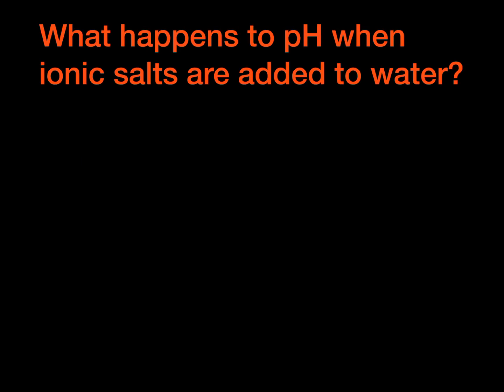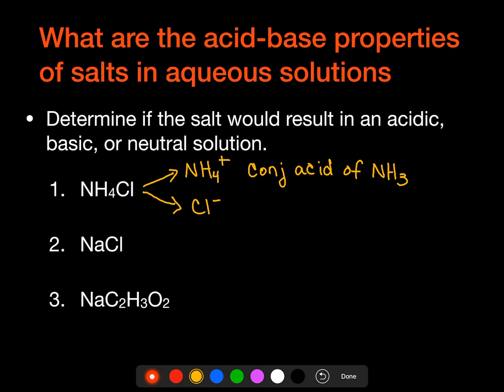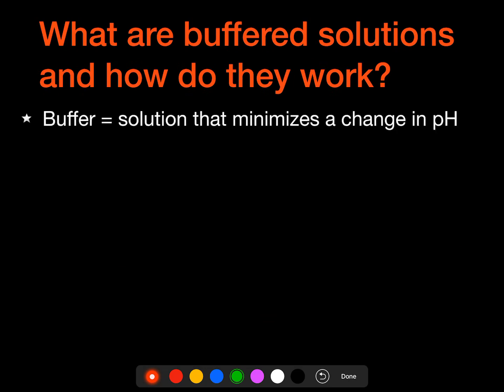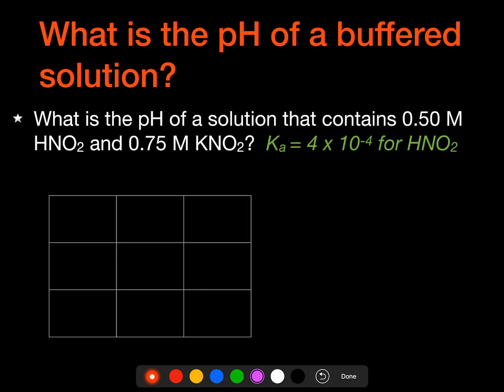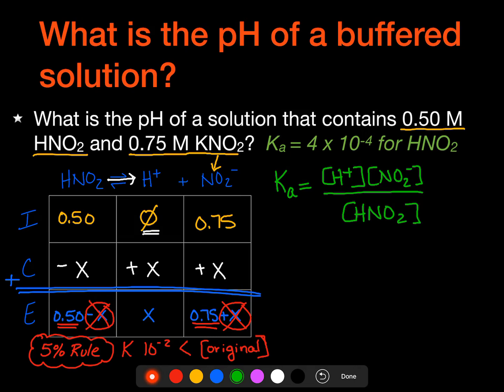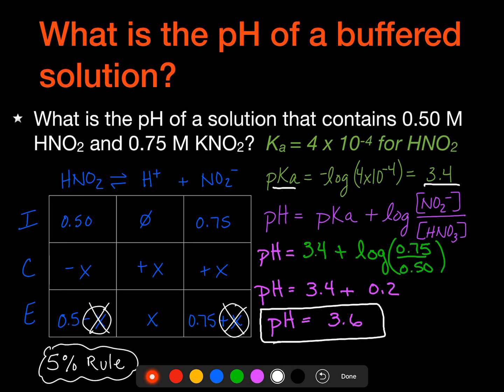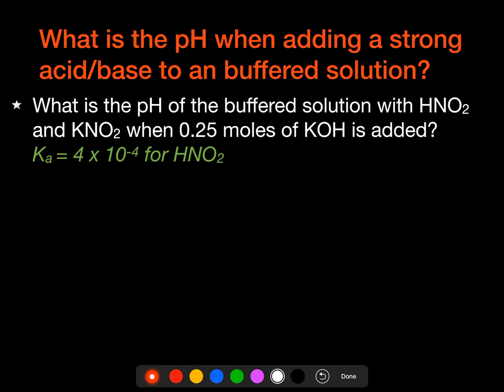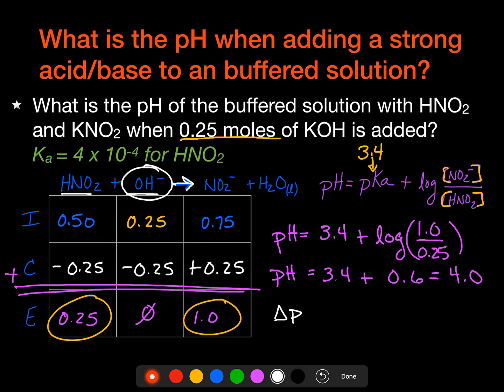Salts & Buffered Solutions